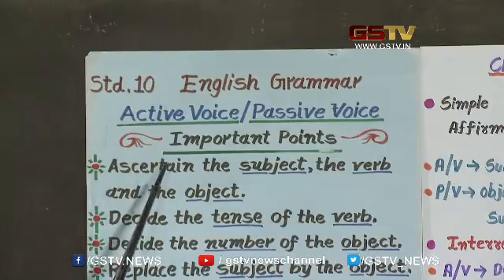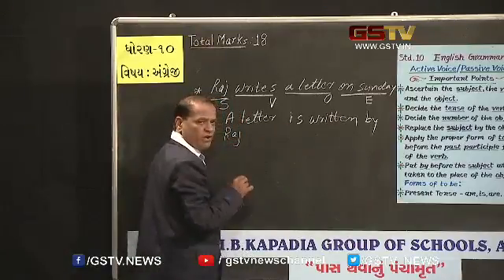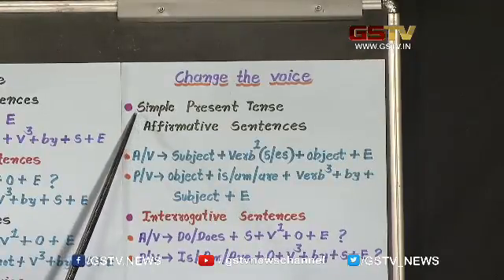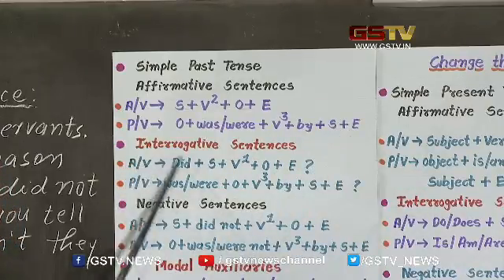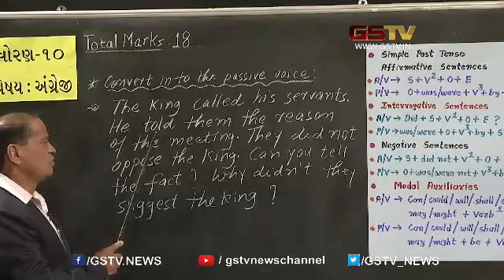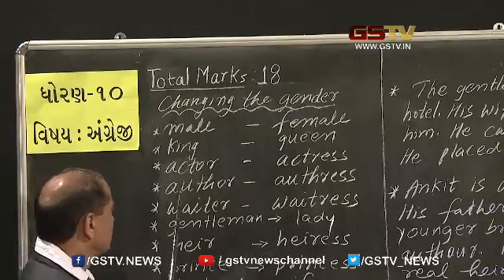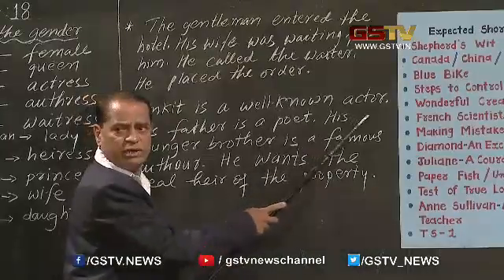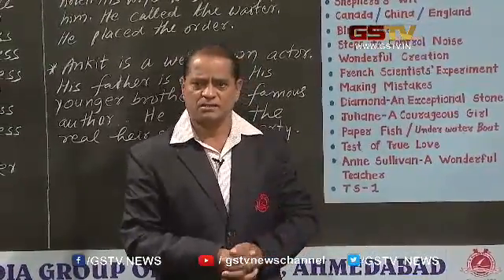પાસ થવાનું પંચામૃત: ધો.10 - અંગ્રેજી - મહત્વના મુદ્દાઓ - (7-2-16)